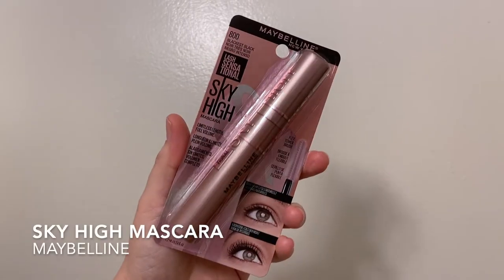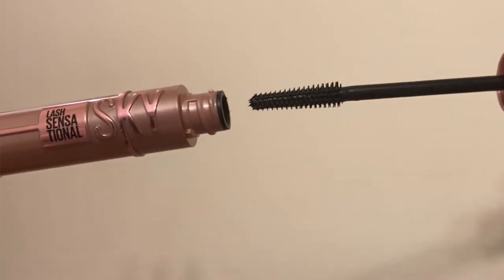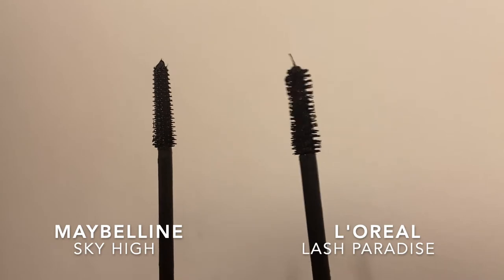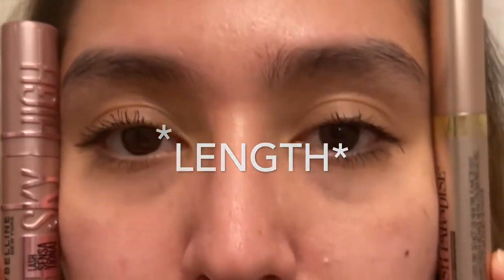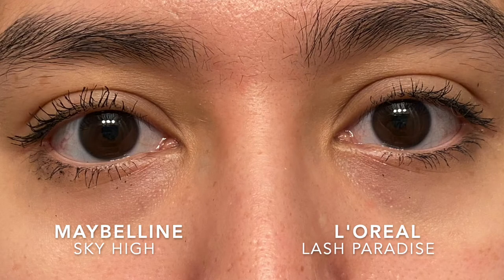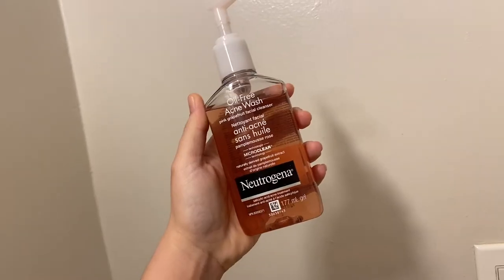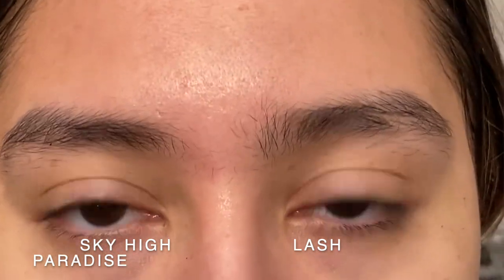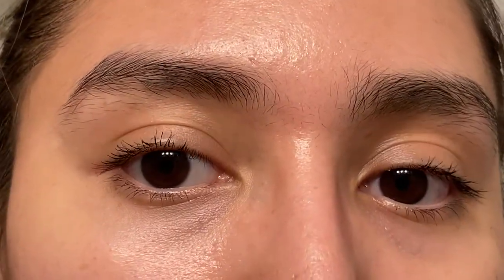WHICH ONE IS BETTER? SKY HIGH vs. LASH PARADISE | Sahar Varona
✩ FAQ
Where are you from? ❤ Philippines